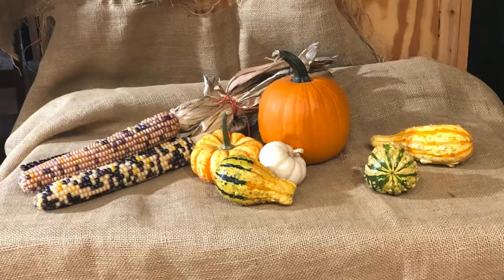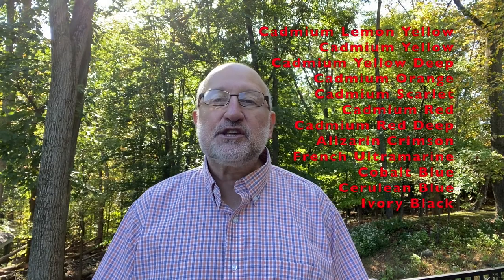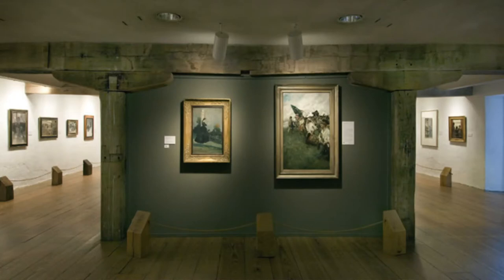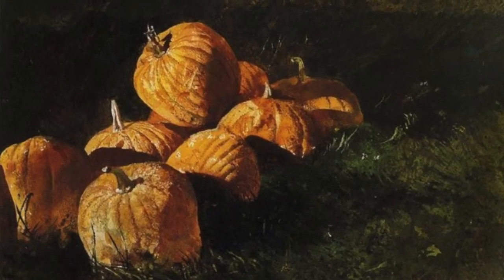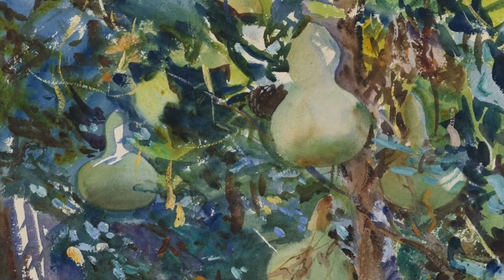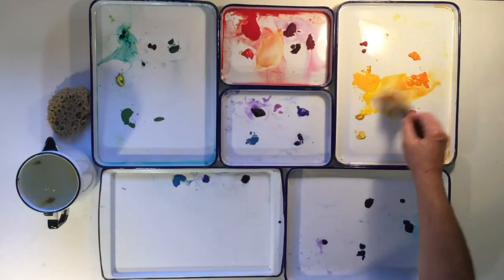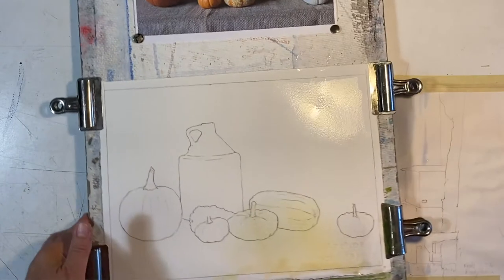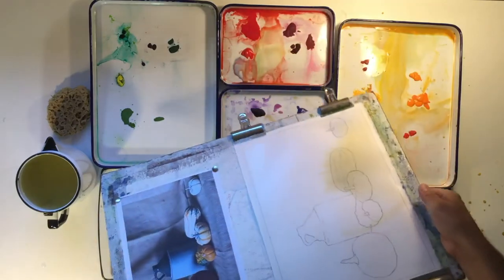How to Paint an Autumn Still Life in Watercolor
How to paint an autumn still life in watercolor with pumpkins & gourds in watercolor with Joel Popadics, AWS.

In this watercolor tutorial video, you'll learn how to paint a pumpkin and gourds still life using a wet-in-wet technique. Watch me demonstrate, step-by-step, as I paint the colors in a gourd by wet blending, fusing colors together and getting the timing just right to create a realistic looking still life.

I'll also show you how to select the best looking objects for an autumn still life. We'll start off by looking at a few artists from the past for inspiration. Then we'll wet the entire sheet of paper and work wet-in-wet for a loose looking watercolor.